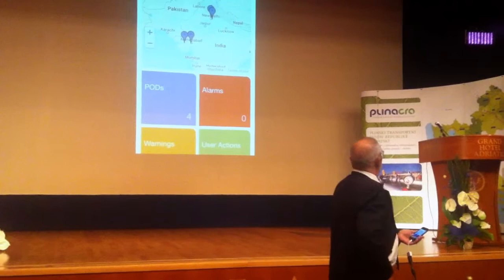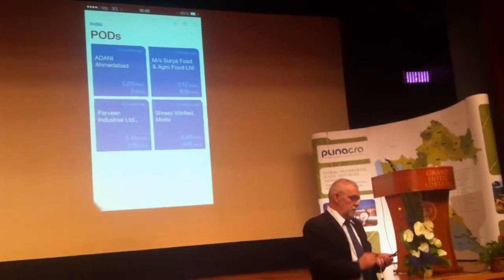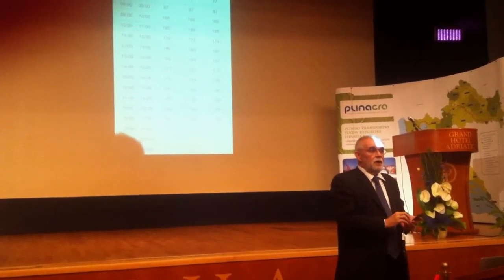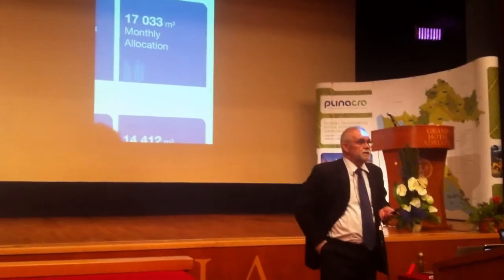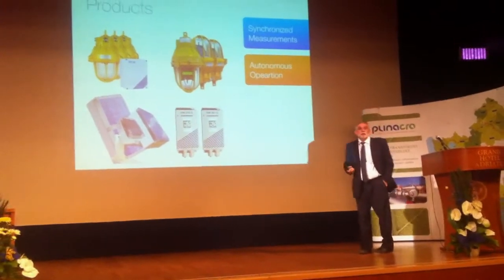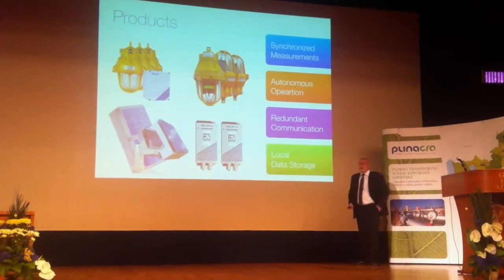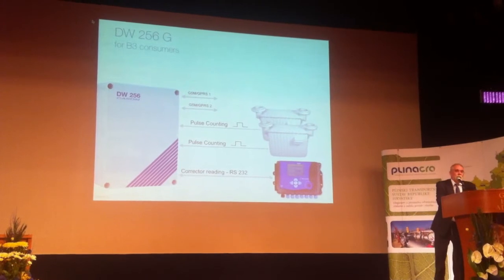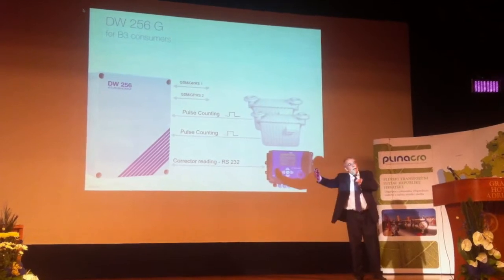Gas Management Platform Services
GMP Services presentation in Opatia on the 8th of May 2014